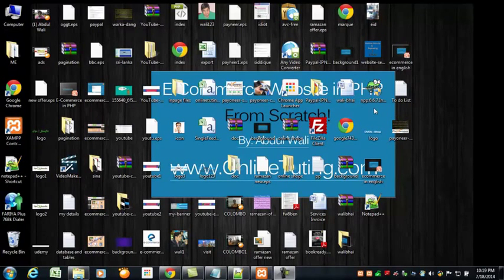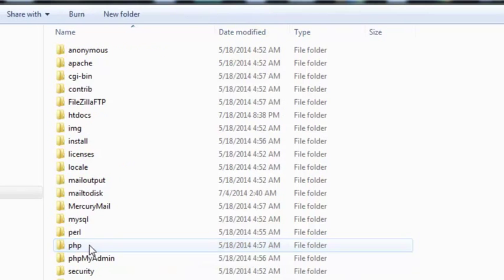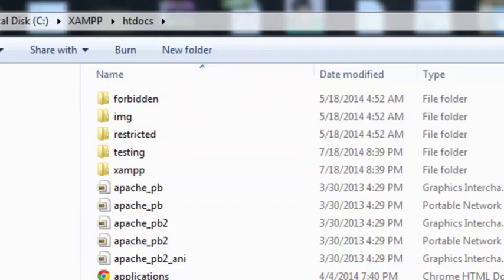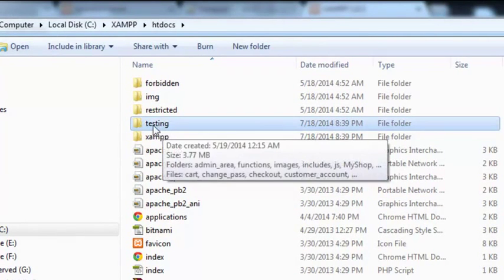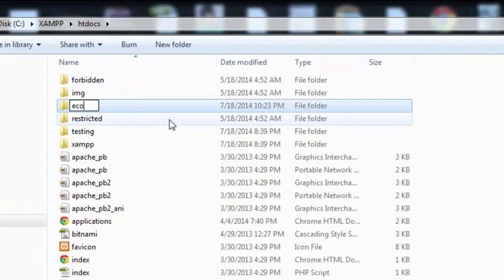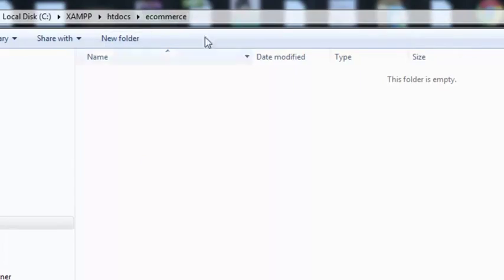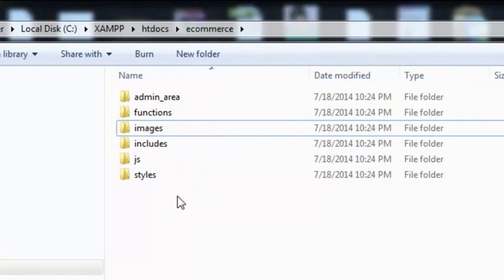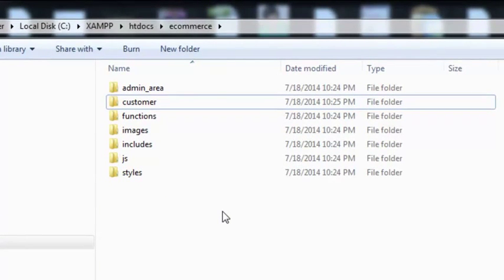[WEBDEVELOPMENT] Chapter 1 - Creating the project folders